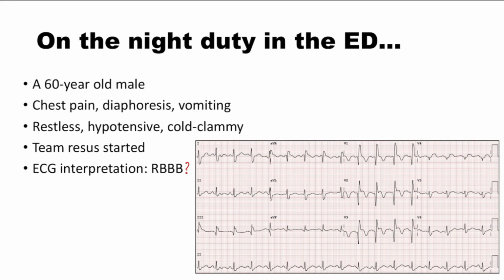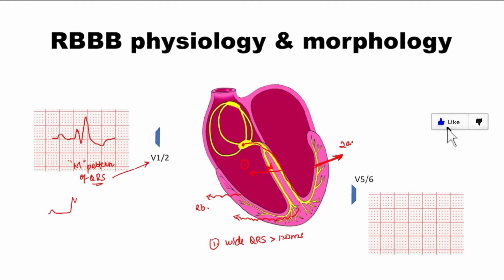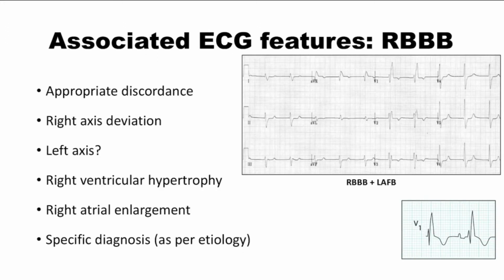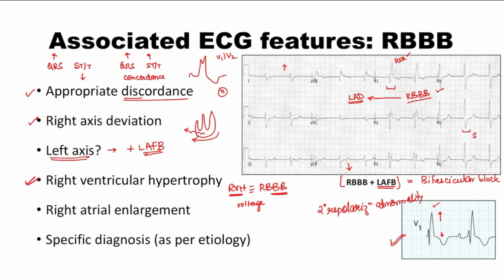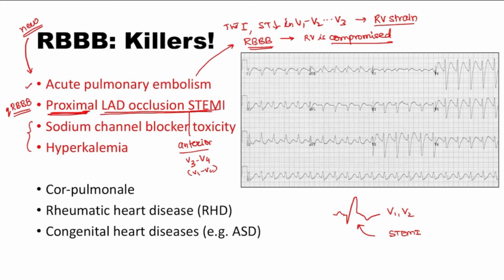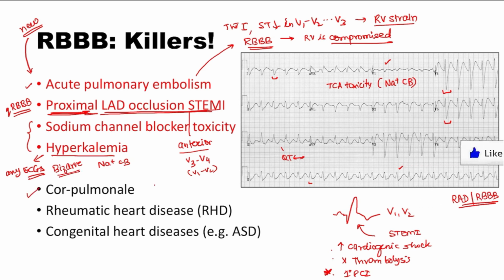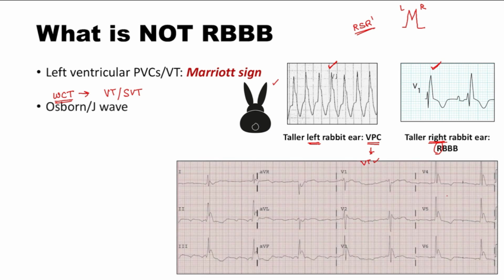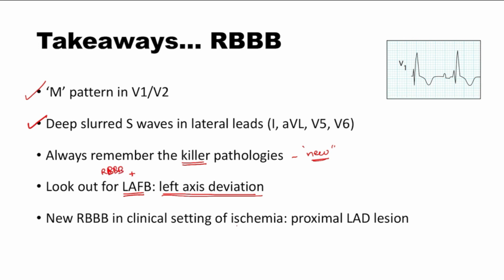How missing RBBB can be disastrous! Right bundle block ECG made easy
𝗤𝘂𝗲𝗿𝗶𝗲𝘀 𝘀𝗼𝗹𝘃𝗲𝗱 𝗶𝗻 𝘁𝗵𝗲 𝘃𝗶𝗱𝗲𝗼:
✔ rbbb ecg
✔ rbbb morphology explained
✔ right bundle branch block etiology
✔ rbbb mimics
✔ marriott sign

I am a doctor trained in Emergency Medicine from AIIMS New Delhi. I am a practicing and enthusiastic emergency physician and I love teaching. I have spoken and delivered lectures in many National and International conferences, symposia, and events.

My special areas of interest are:
▶ Emergency cardiology
▶ Resuscitation
▶ Simulation-based teaching
▶ Medical education
▶ Systems building and automation
▶ Emergency ultrasound

I continue to learn more, refine myself, and strive towards the goal of affordable, universal, and world-class emergency care for all in India. ✌✌✌

"𝘉𝘦𝘭𝘪𝘦𝘷𝘦 𝘪𝘯 𝘺𝘰𝘶𝘳𝘴𝘦𝘭𝘧 𝘢𝘯𝘥 𝘢𝘯𝘺𝘵𝘩𝘪𝘯𝘨 𝘪𝘴 𝘱𝘰𝘴𝘴𝘪𝘣𝘭𝘦!"
- 𝘈𝘯𝘰𝘯𝘺𝘮𝘰𝘶𝘴